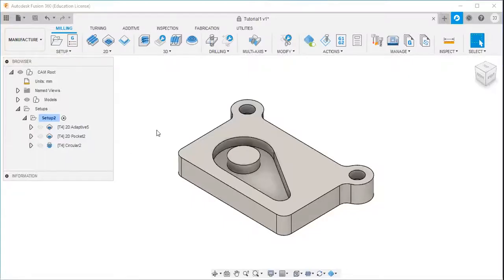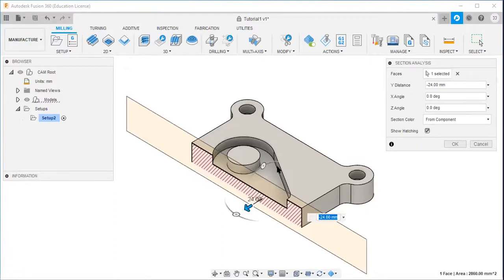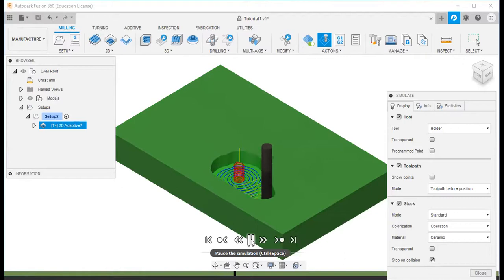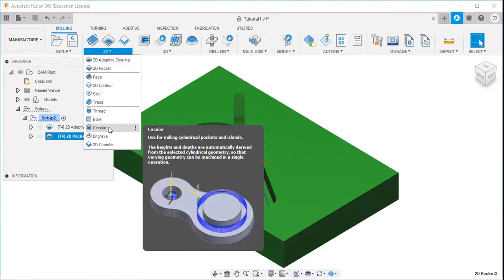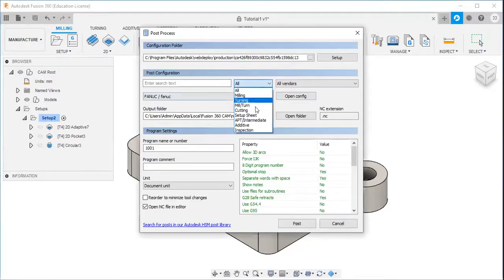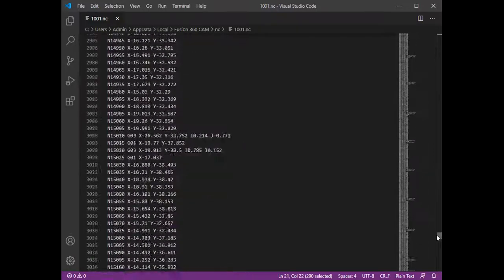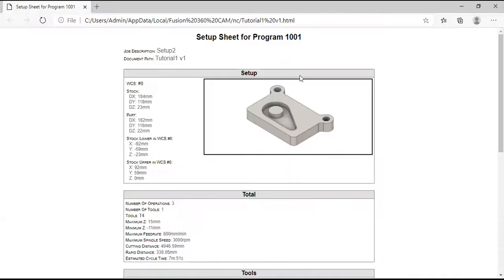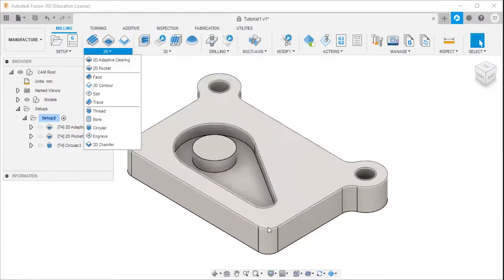2D ADAPTIVE,2D POCKET AND CIRCULAR STRATEGY IN AUTODESK FUSION 360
2D ADAPTIVE,2D POCKET AND CIRCULAR STRATEGY IN FUSION 360